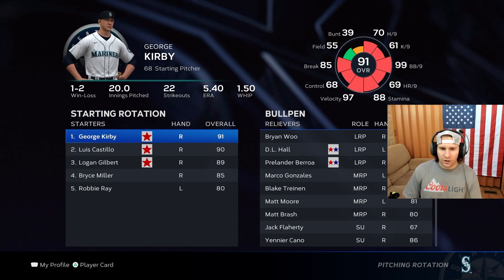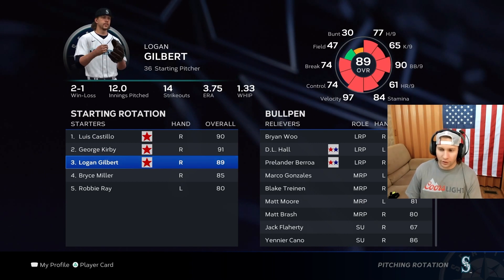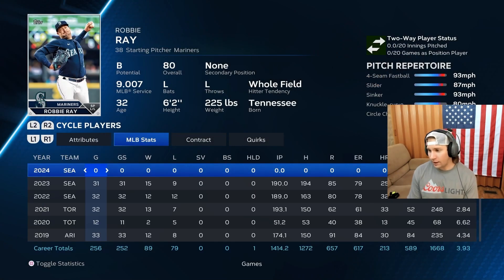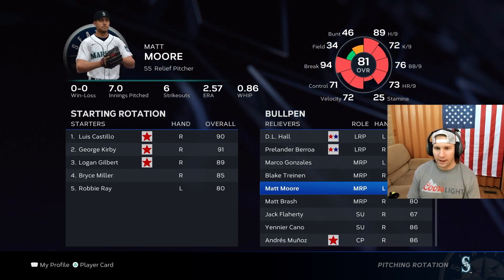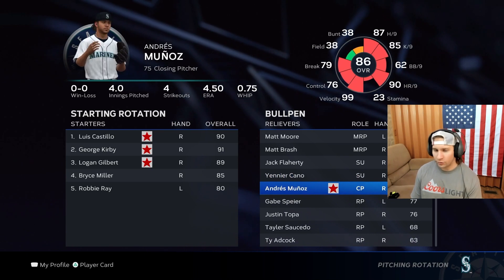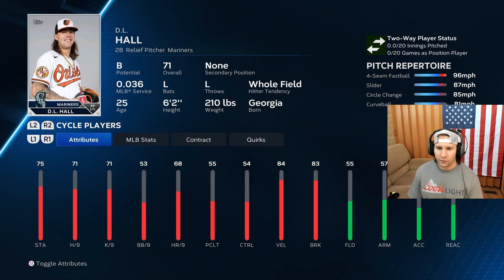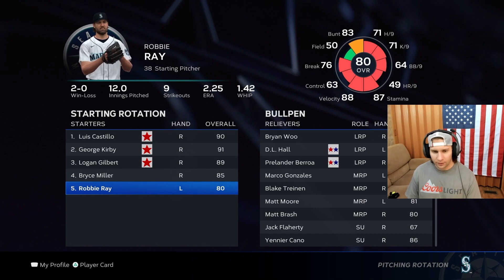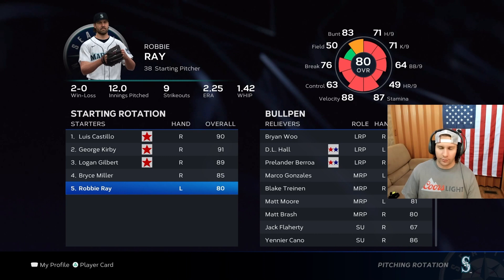A look at our 2024 pitching staff! Franchise mode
I made some moves to beef up our bullpen, I expect the starting rotation to be dominant again this season.